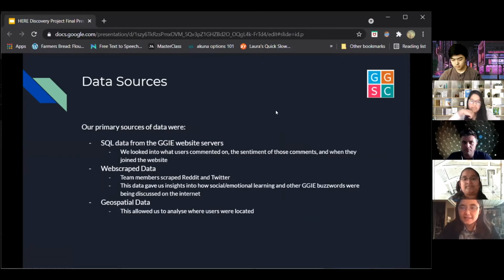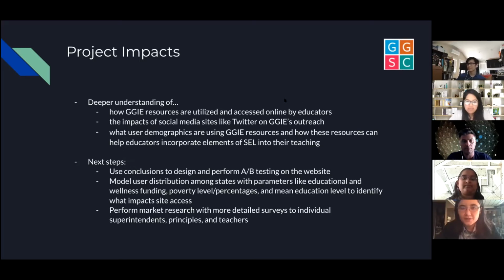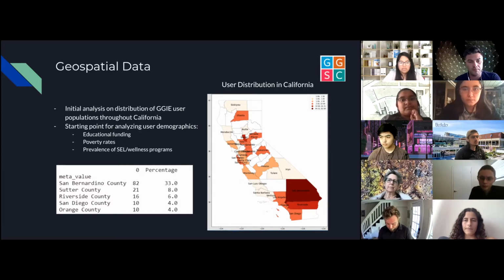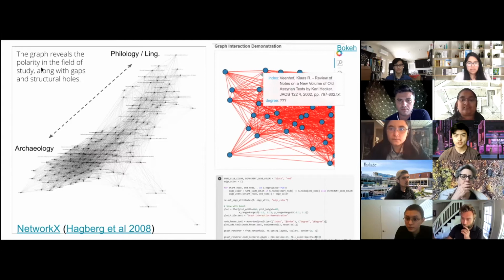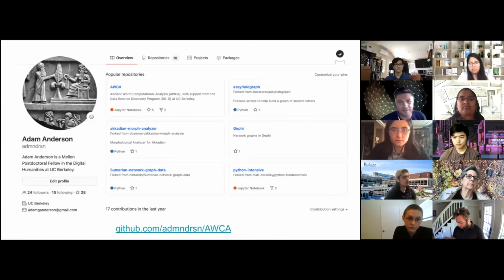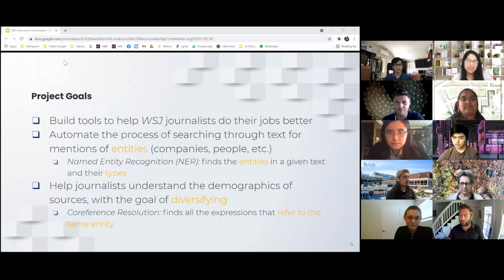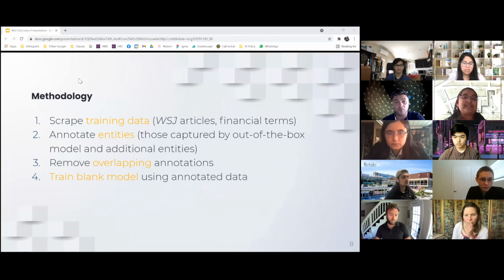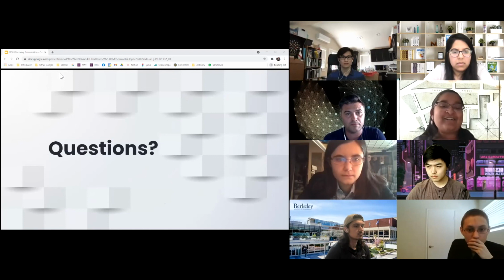Breakout Room 2 Discovery Showcase Spring 2021